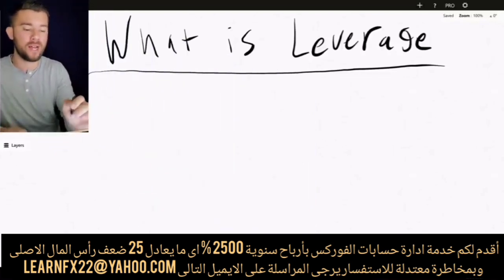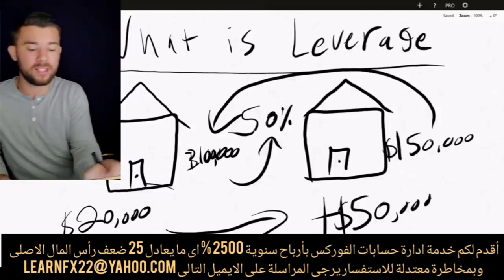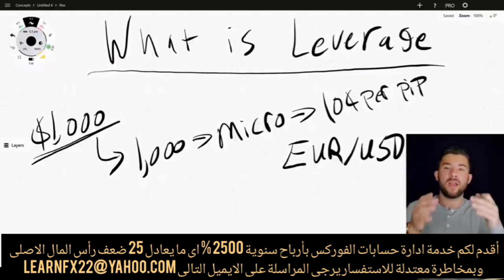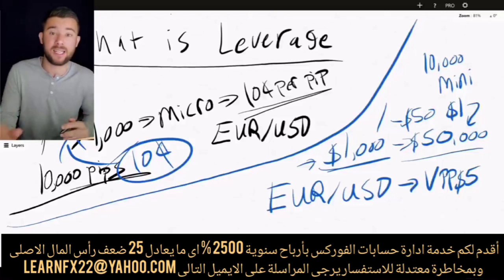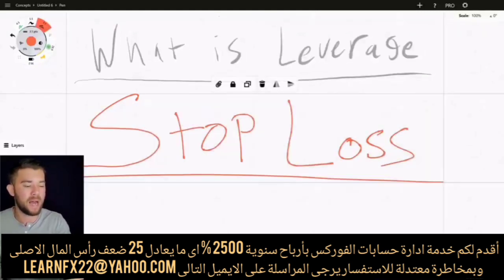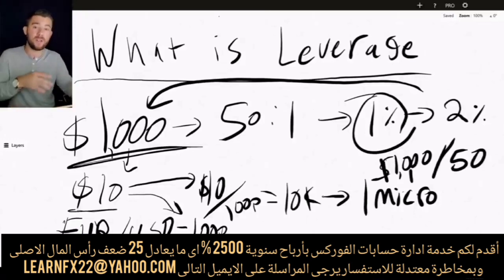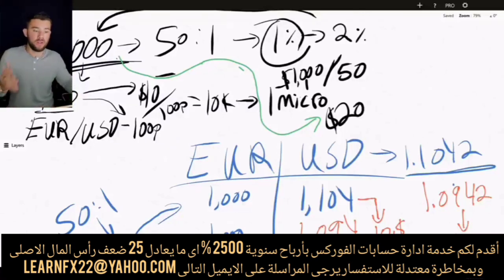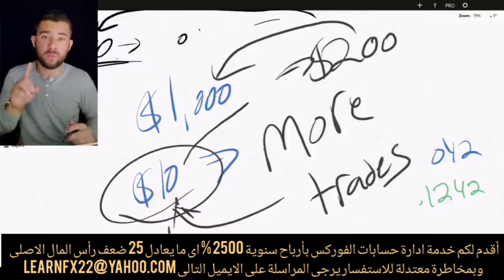لماذا يخسر معظم المبتدأين حساباتهم في الفوركس